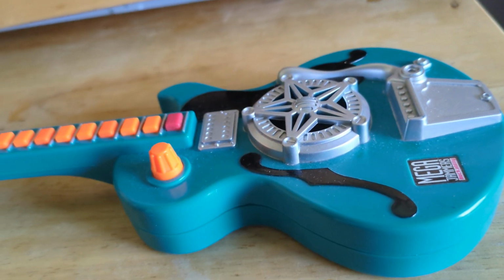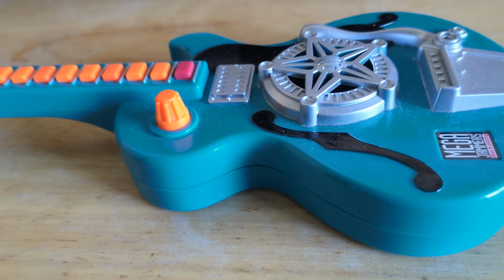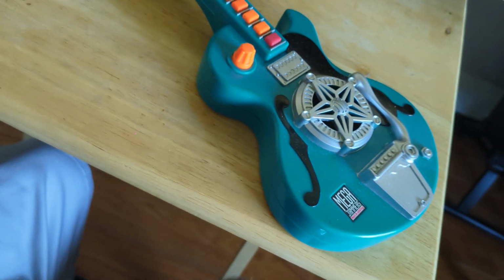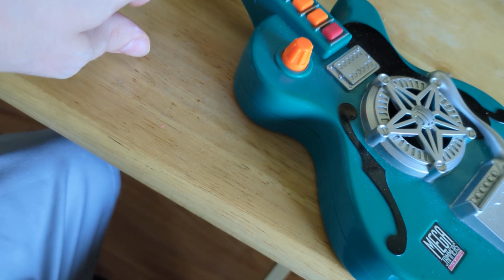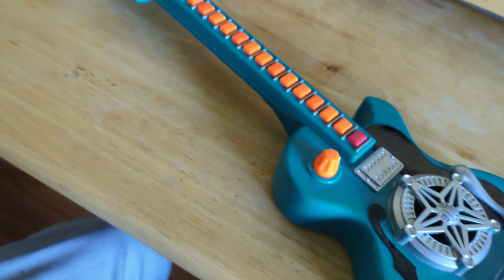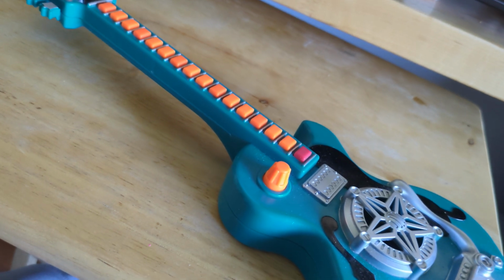Mega Jammers Rockabilly Guitar (1995) Overview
As requested by the user Misguided_Robot273, here is a longer video on the Rockabilly Guitar from the "Mega Jammers" branch of the Micro Jammers toyline, manufactured by Cap Toys.

This particular one was released in 1995, and it seems to be the only Mega Jammer in existence, with the exception being an additional red variant. The Micro Jammers line would continue until 1998.

While I don't know if I'll ever make a video like this again, I thank you all for sticking by regardless, and I sincerely appreciate the continued support 🎸